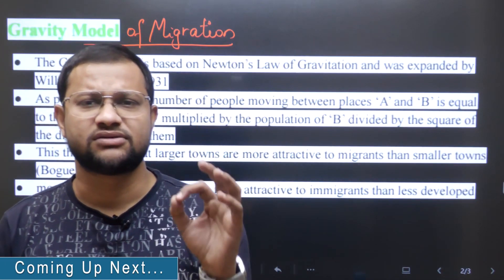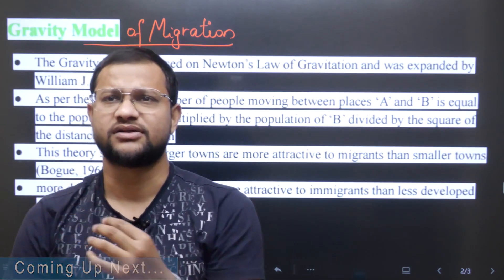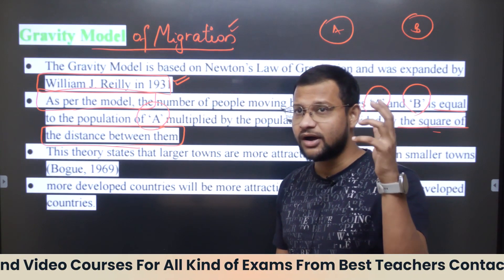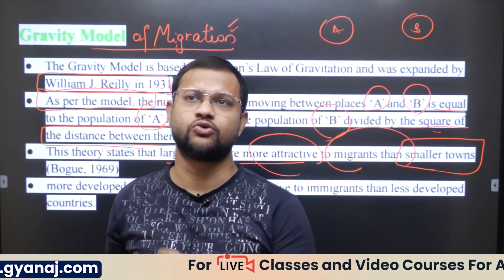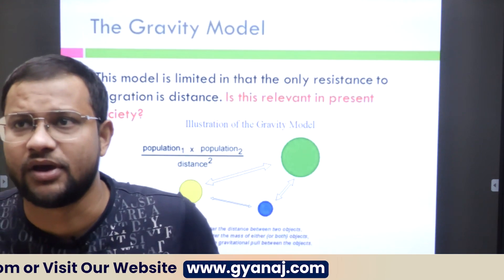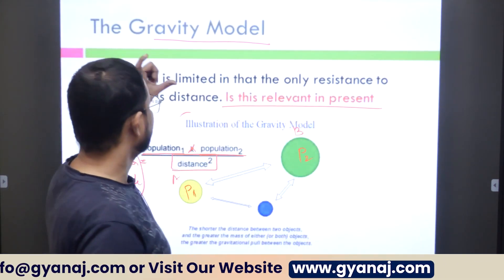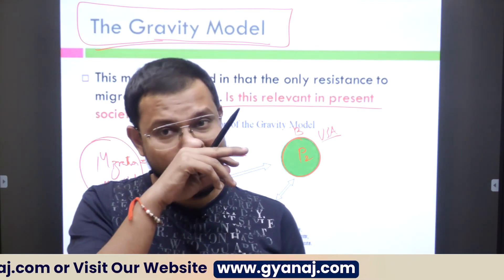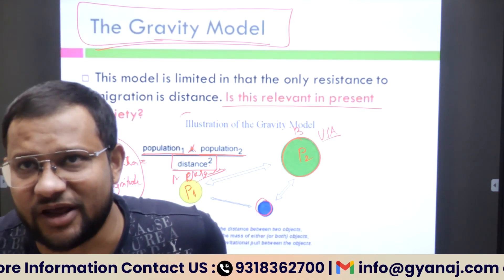Gravity Model Explained: A Comprehensive Guide for Geography UPSC Aspirants | Geography Optional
Explore the intricacies of the gravity model in Geography Optional for UPSC with our insightful video. Uncover the gravitational force influencing spatial interactions between regions, unraveling the dynamics of migration, trade, and economic relationships. Delve into the mathematical framework and empirical applications that make the gravity model a cornerstone in geographical analysis. Gain a comprehensive understanding of how distance and mass shape the intensity of connections in this succinct and informative video. Elevate your UPSC Geography Optional preparation by mastering the gravity model, a crucial concept for aspirants aiming to excel in the examination. Watch, learn, and excel in your geographical knowledge.

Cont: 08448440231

geography for upsc lecture,
geography for upsc lecture series,
geography ncert lectures for upsc,
best geography lectures for upsc,
best ncert geography video lectures for upsc,
geography full lecture for upsc,
physical geography lectures for upsc,
geography lectures for upsc in hindi,
geography optional lecture for upsc,
geography best lecture for upsc,
geography lecture for upsc in hindi,
physical geography lecture for upsc,
complete geography lecture for upsc,
lecture on geography for upsc,
best lecture on geography for upsc,
geography upsc lecture english,
geography lecture for upsc in english,
geography upsc full lecture